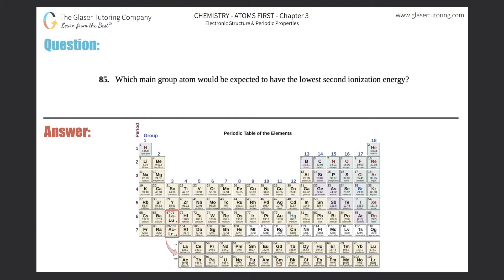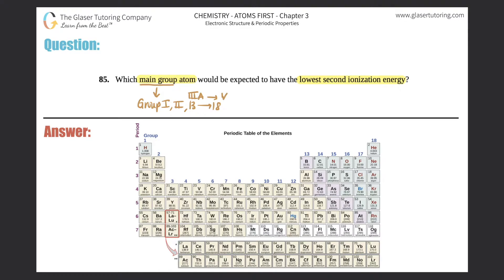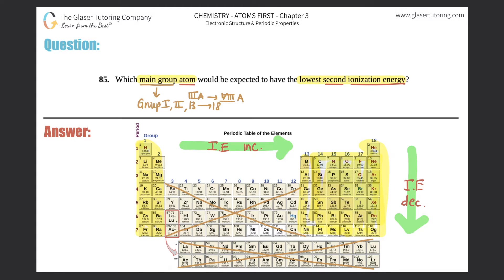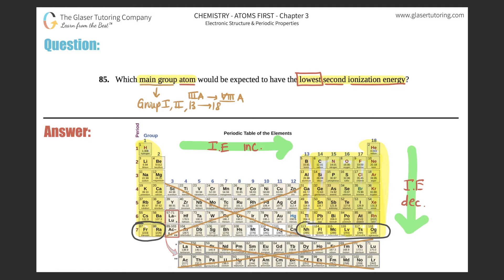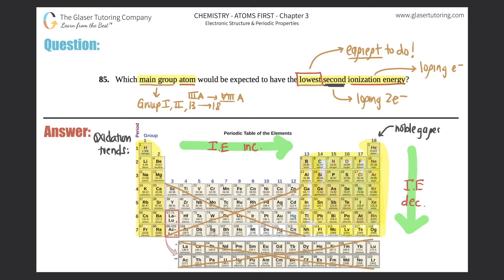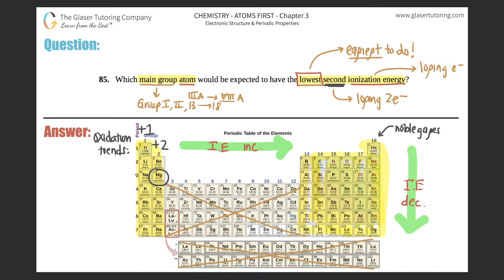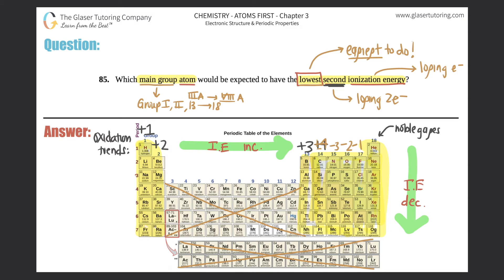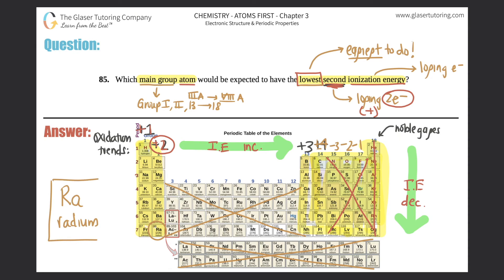6.85 | Which main group atom would be expected to have the lowest second ionization energy?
Which main group atom would be expected to have the lowest second ionization energy?